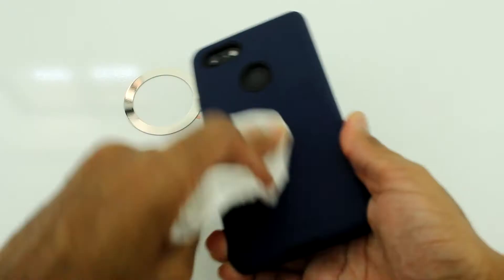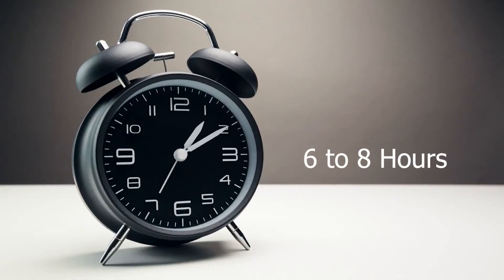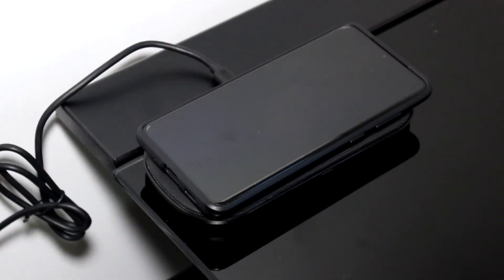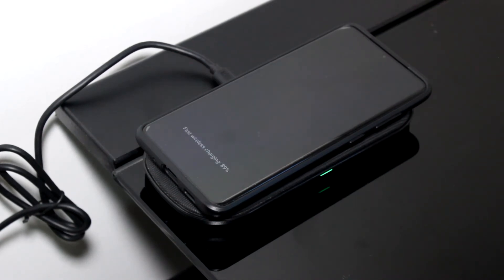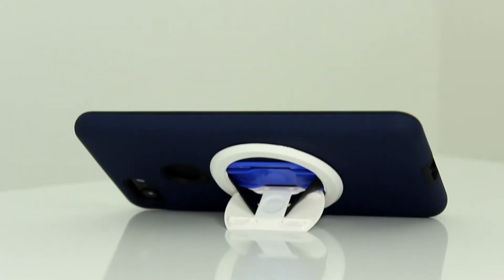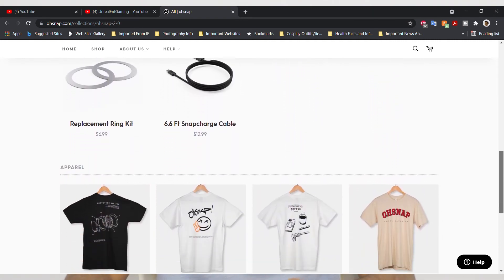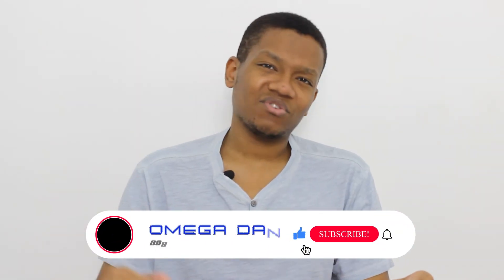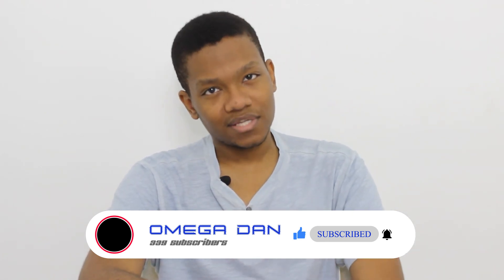Oh Snap! Is That a Phone Grip!?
Hey guys! I'm Omega Dan, Tech YouTuber, Reviewer and Enthusiast. Are you having a hard time figuring out your next tech purchase? Do you need to know which tech product is right for you? My channel is here to help you learn more about tech items from smartphones and speakers, to headphones and game consoles. Check out my short yet honest reviews on tech that just might catch your eye. Let me help you decide on your next tech purchase.